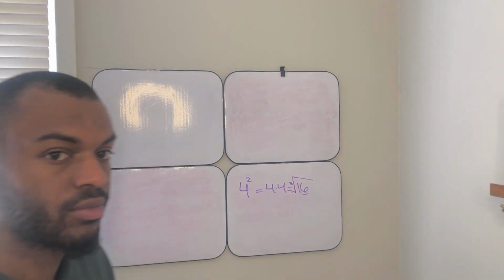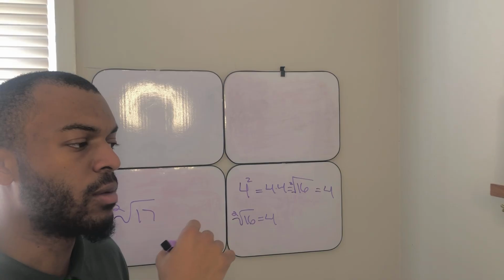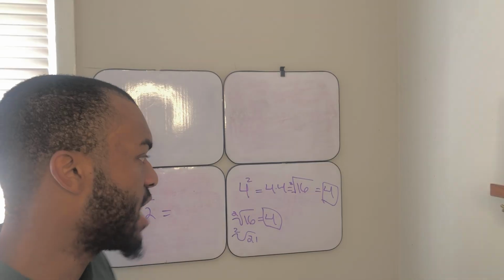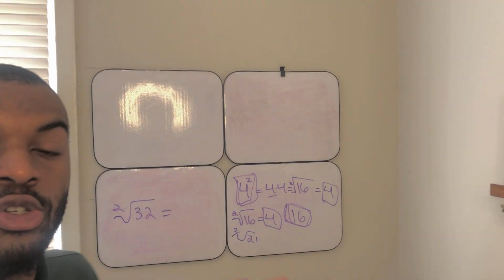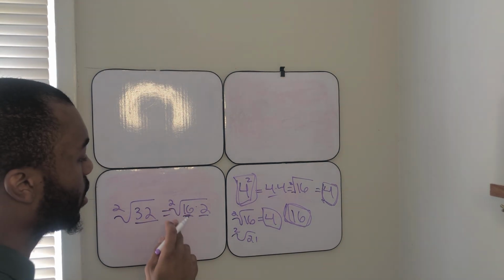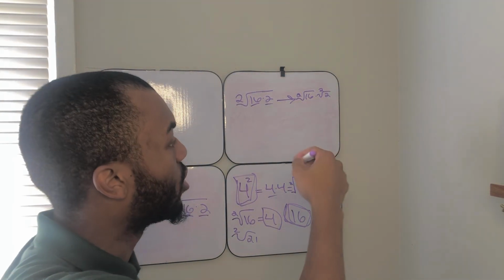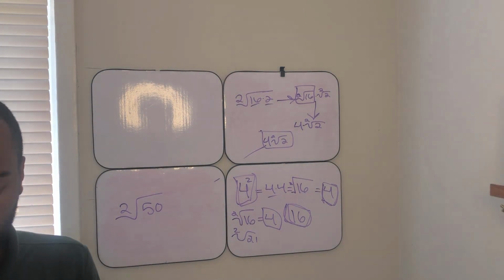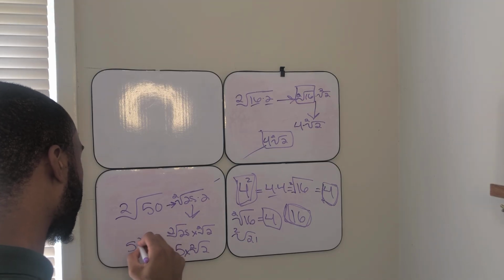Simplifying Square Roots || Algebra